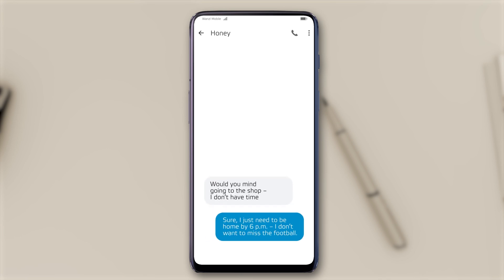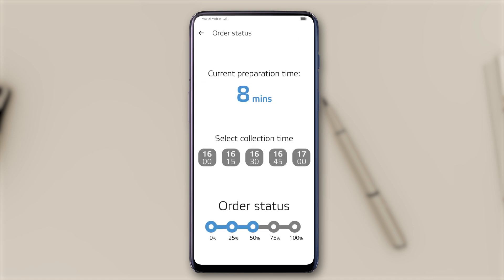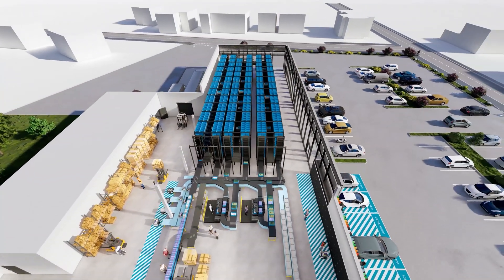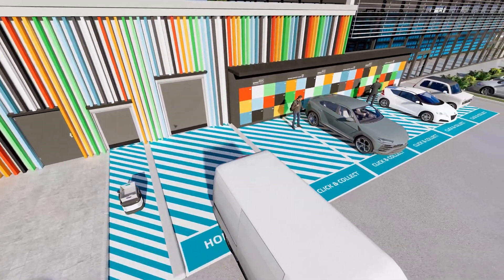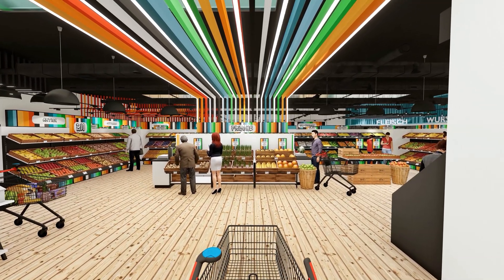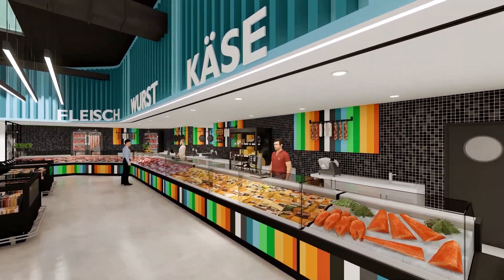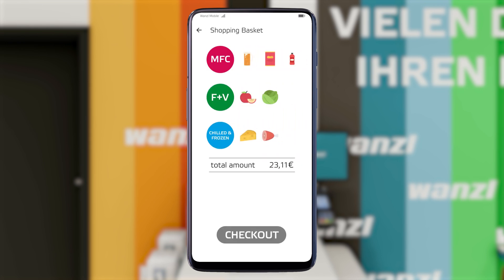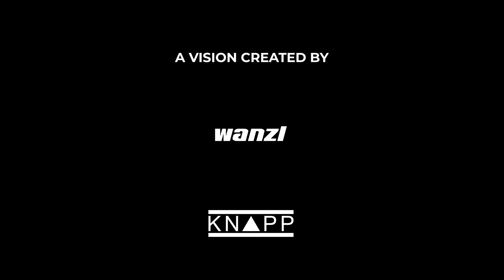Wanzl - Micro-Fulfillment-Center [Animation] (EN)